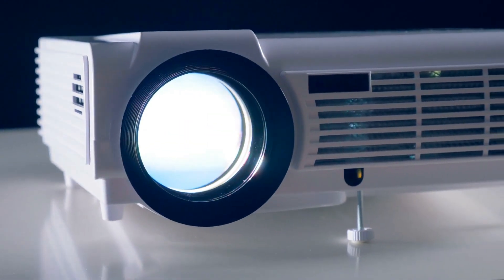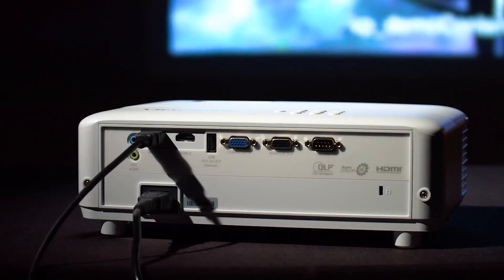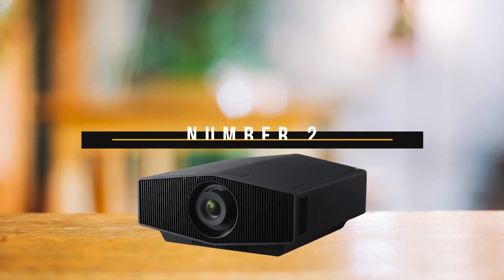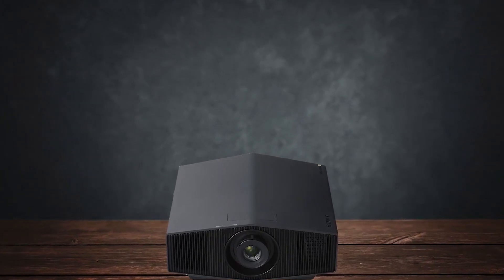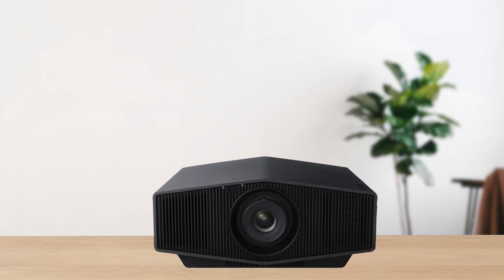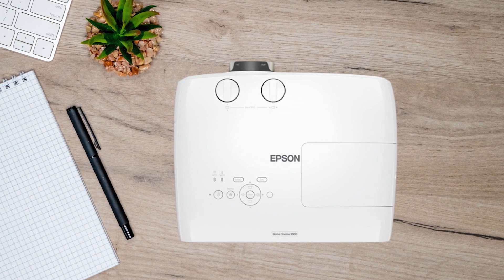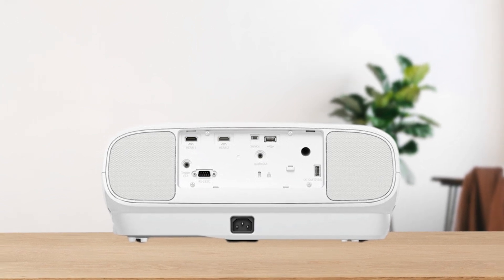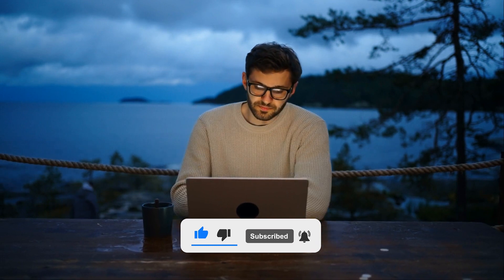The Best 4K Projectors In 2025! (TOP 3)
Our TOP 3 picks for the best 4k projectors:
►3. ViewSonic PX701-4K - Best Budget 4K Projector
►2. Sony VPL-XW5000ES - Best Premium 4K Projector
►1. Epson Home Cinema 3800 - Our Top Choice
[paid links]

Looking for the best 4k projector ?

In this video we have done an extensive review of the top 3 4k projectors and we discuss all their key features and what things to consider before you pick the best one for you.